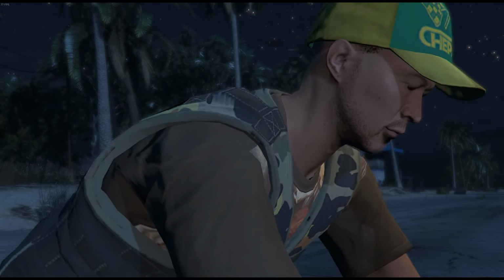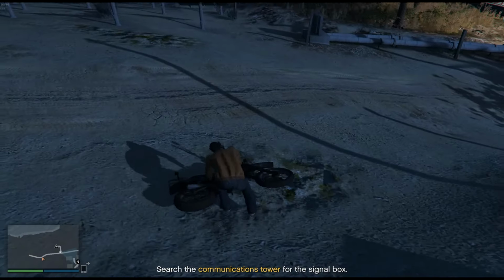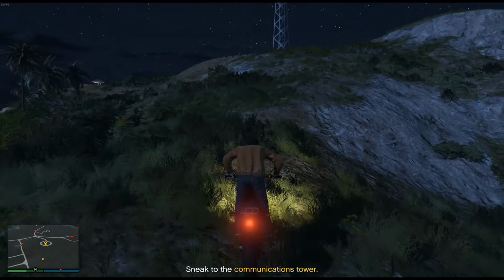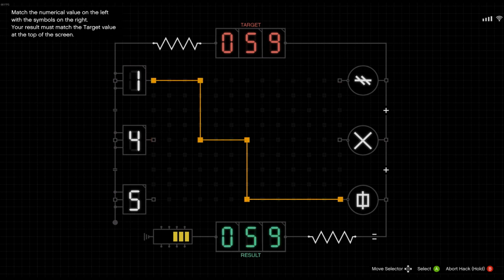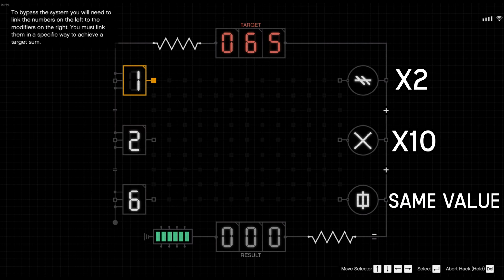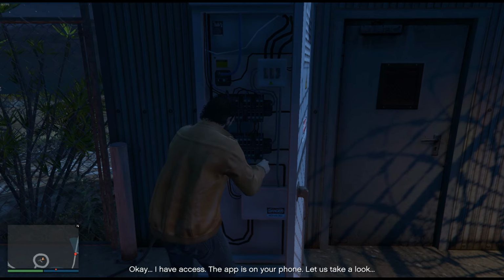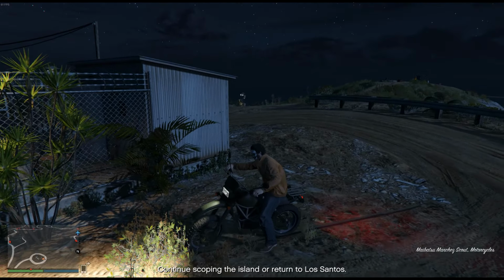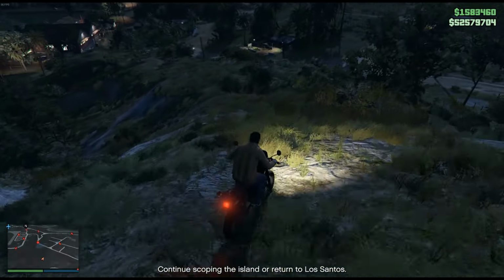How To Complete The 2nd (Hard) Gather Intel Mission in Cayo Perico Heist (GTA 5 Online)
How to complete the second scope out/gather intel mission (on hard difficulty) in GTA 5 Online Cayo Perico Heist and successfully sneak past all the guards.